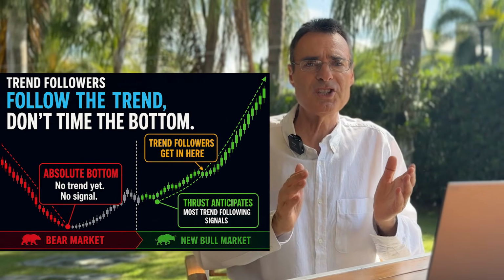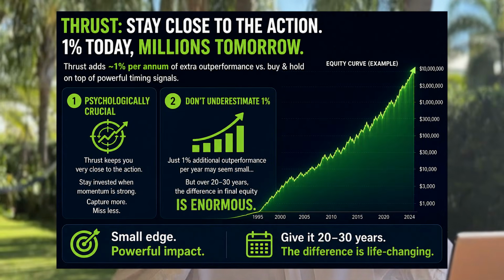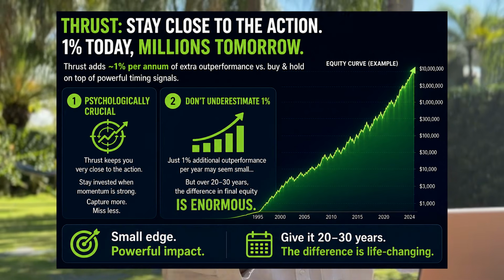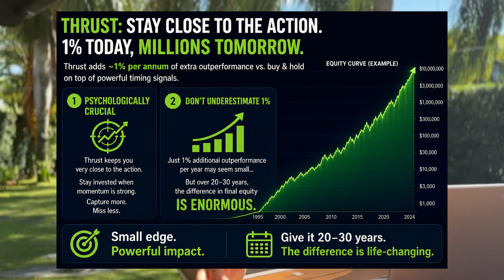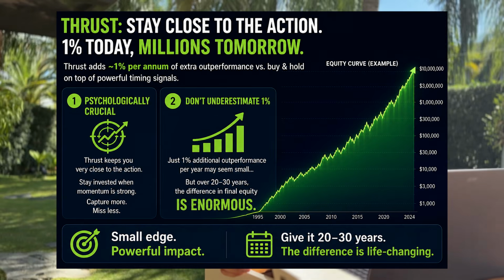The "Secret" Strategy: How to Buy the Close to the Bottom (The Power of Thrust)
Tired of entering stock trends late? Learn how "thrust" trigger buy signals near market bottoms. I explain how these tools anticipate new bull markets and share my personal variations that add 1% annual outperformance to my portfolio. Discover why this timing arsenal is essential for long-term growth and psychological peace of mind. Check the links below for more info about my indicators.